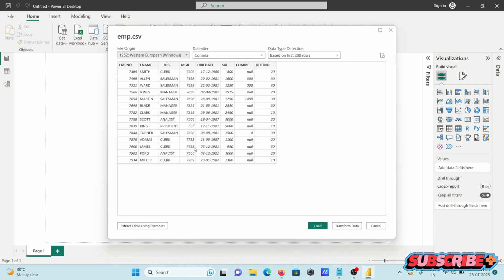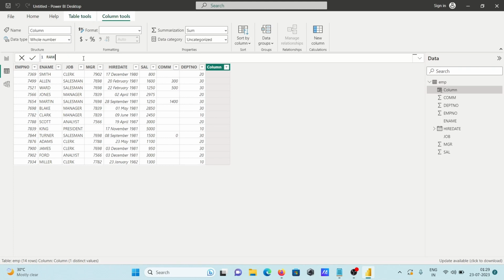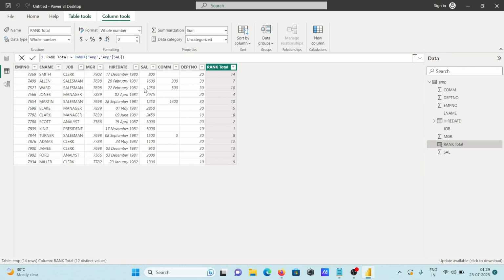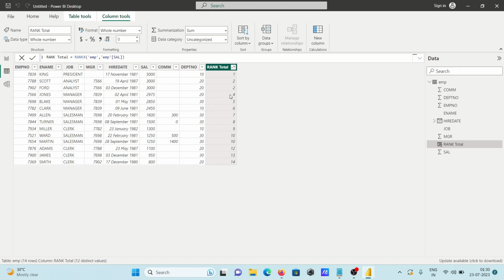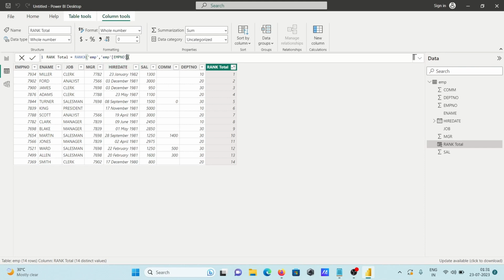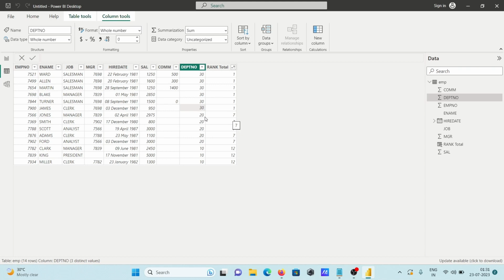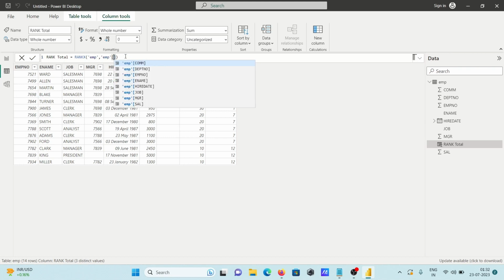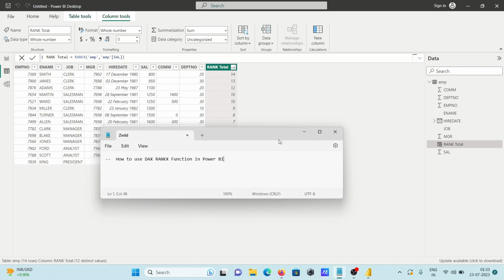DAX RANKX function in Power BI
rankx in power bi
RANKX function (DAX)
RANKX DAX Function In Power BI
power bi rank values by category
rank vs rankx
rankx always returns 1
dax rank measure by category
dax rank column
dax rankx by group
rankx(allselected)
rankx not working